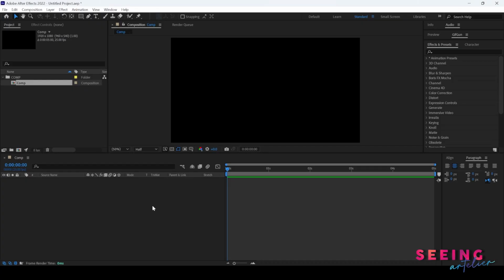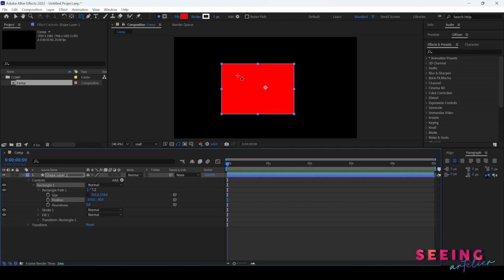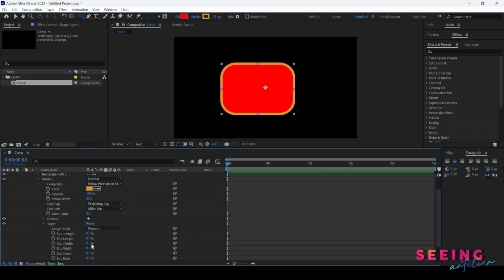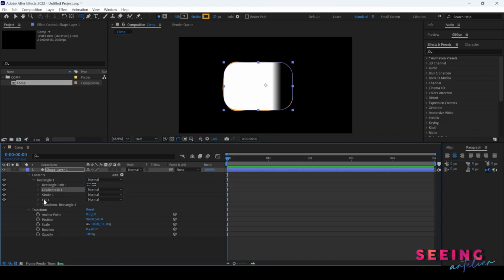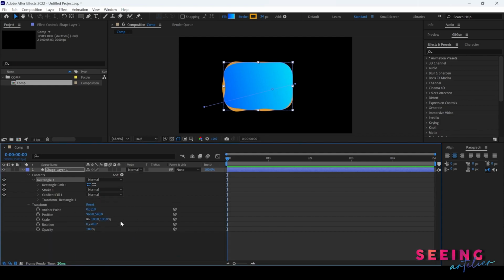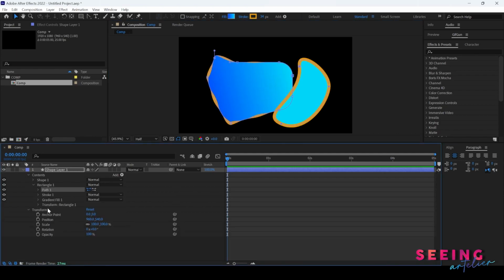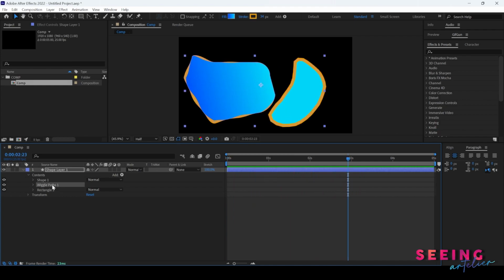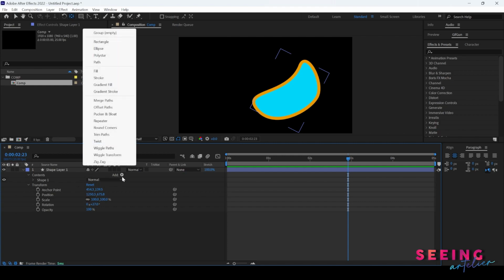AE - Understanding Shape Layer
Explain shapes layer attributes, Create and Manipulate Geometric and Organic shapes using Shape Tool & Pen Tool.

00:00 - Intro
00:40 - Rectangle Tool
05:07 - Change Solid colour to Gradient
07:07 - Pen Tool
08:33 - Convert Geometic Shape Path to Bezier Path
09:40 - Manipulate shape layers with Other Attributes
10:35 - Center the Shape Layer Anchor point based on the shape